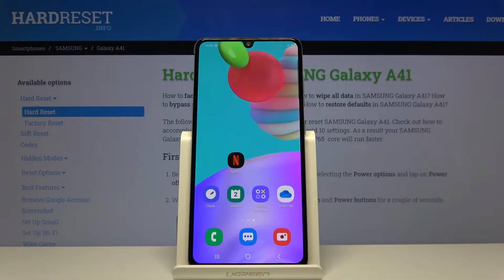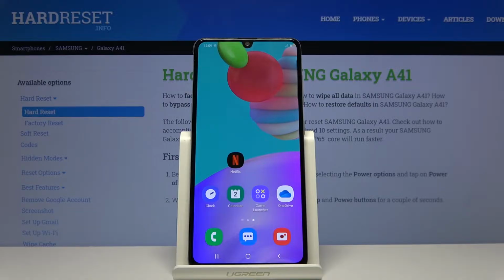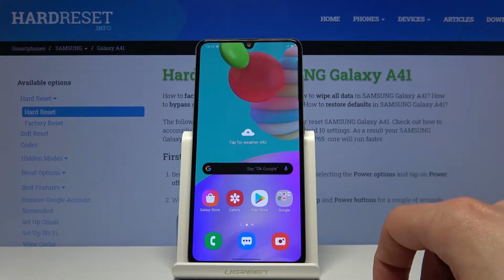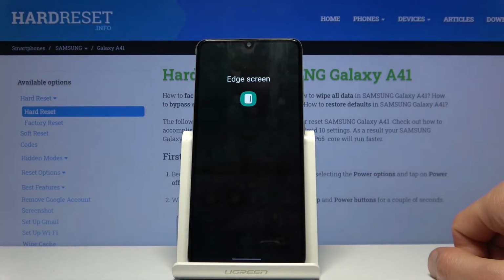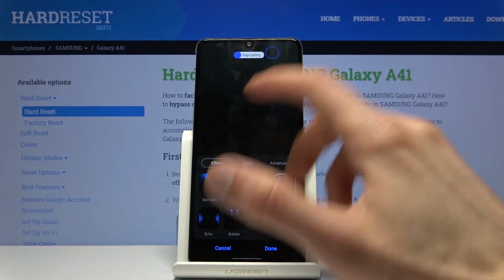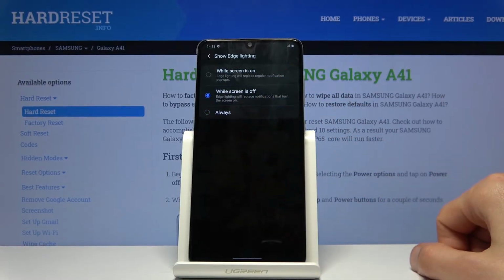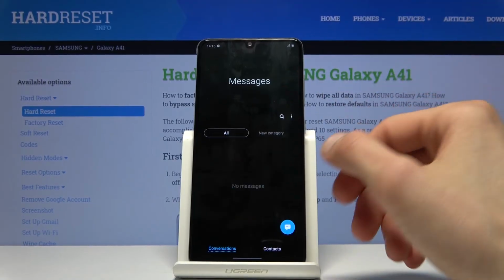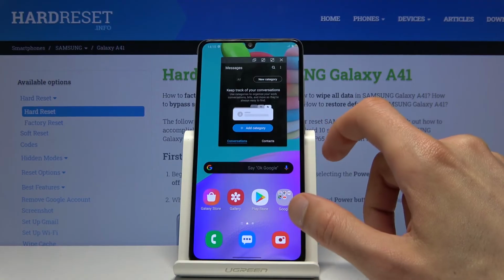Top Tips & Tricks in SAMSUNG Galaxy A41 – Best Hidden Features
Learn more info about SAMSUNG Galaxy A41:
Would you like to know all hidden features which your SAMSUNG Galaxy A41 can offer? In this video we would like to show you all known top tricks and tips, which will make the usage of your SAMSUNG device much easier and comfier. So let’s follow all instructions and be ready to use all tricks whenever you need to.

How to enable the best tricks in SAMSUNG Galaxy A41? What are the coolest features in SAMSUNG Galaxy A41? How to locate top tricks in SAMSUNG Galaxy A41? How to use tricks in SAMSUNG Galaxy A41?